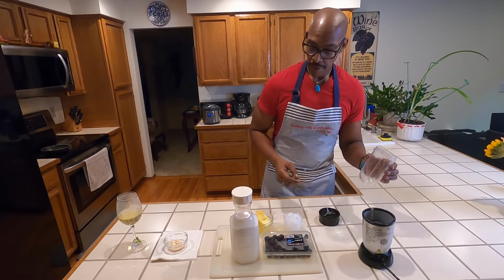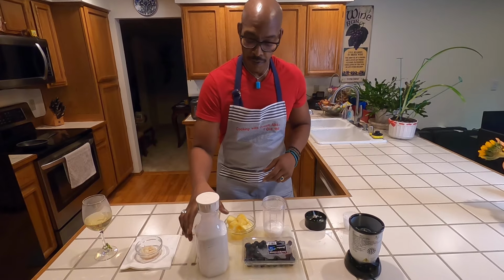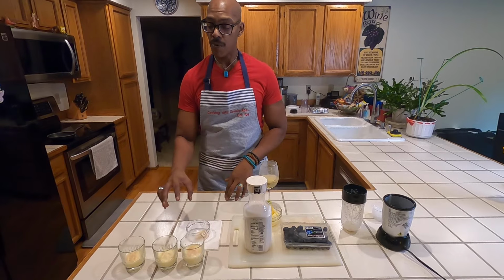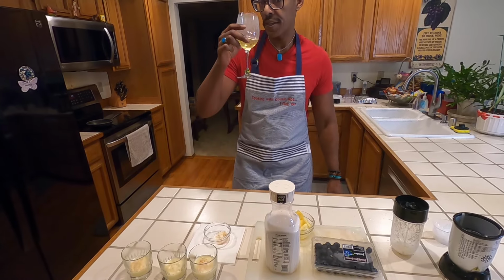Effortless Pineapple Smoothie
For my first video, I want to share a delicious pineapple smoothie concoction.  It's a great replacement for the sugary coffee drinks that we sometimes indulge in, especially in the mornings and during that 3 o clock afternoon crash!  This smoothie is my fix: it saves money, it's healthier, and it is full of flavor.